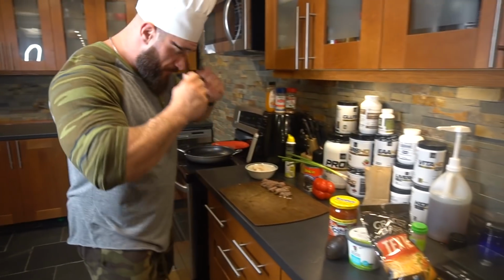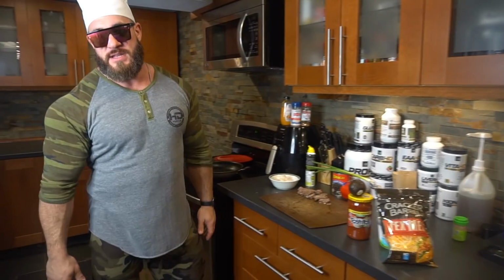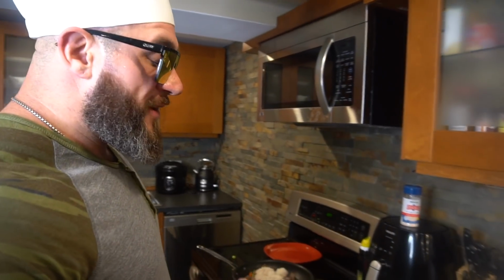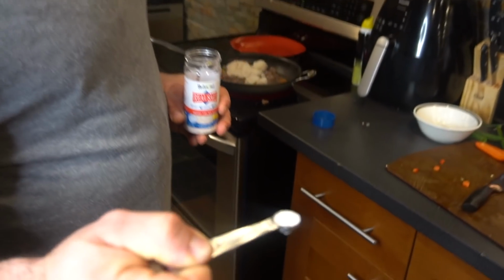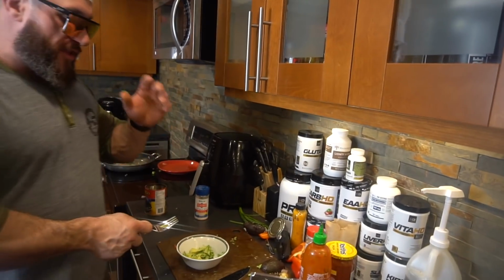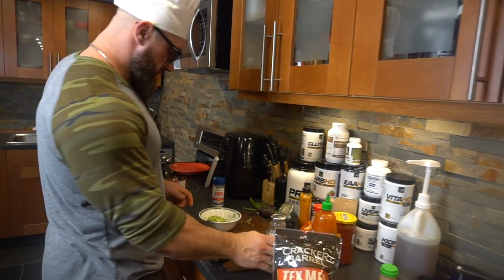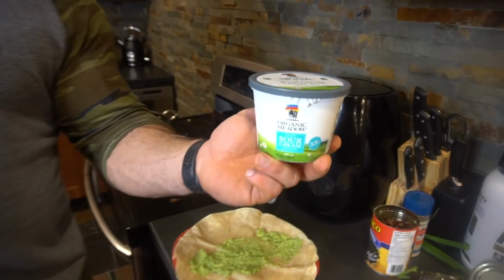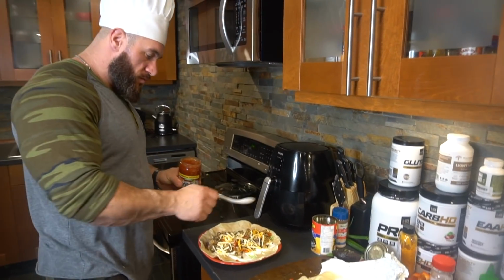SUPER AWESOME KITCHEN STUFF : EL BULKITO BURRITO!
In this episode I pretty much slap a bulking meal into a burrito. On that day, the bulkito burrito was born. Bon appetit!

►Buy Supplements! (code AV for deals!)

►Iron Bull Strength code AV10 (belts, knee wraps, squat racks, etc.)

LOOKING FOR INTENSE TRAINING AND EFFECTIVE DIETING?

I am now taking in clients!